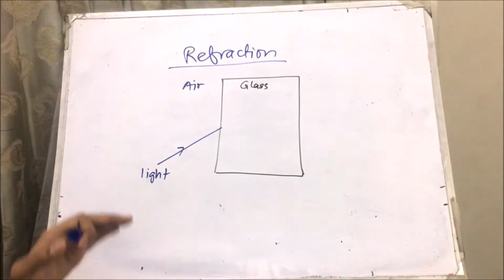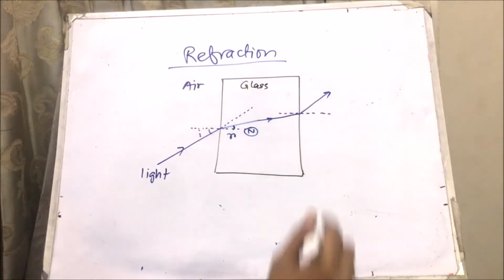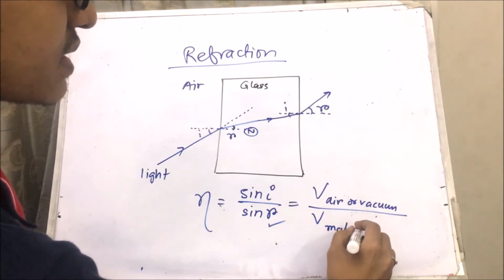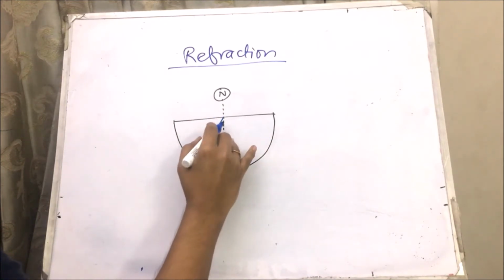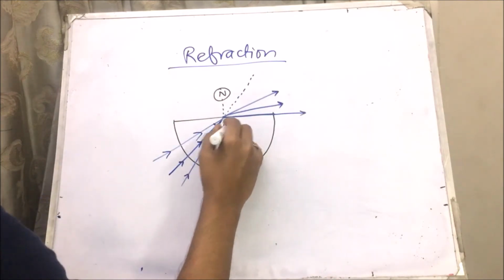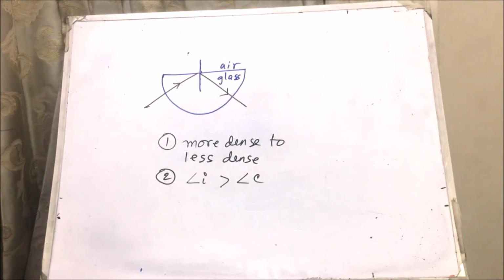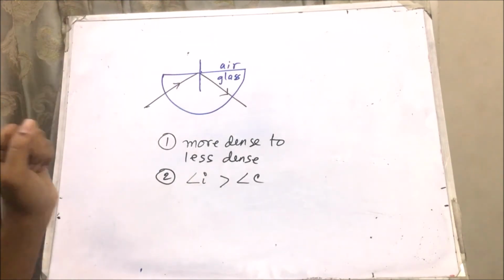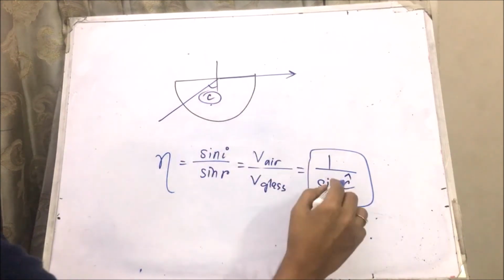5. CIE IGCSE Physics Waves (5/8) | Refraction and it's Applications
What if I told you that you could bend light. That too so easily! It take infinite density to bend the path of light using a Black Hole! But don't worry of you don't have one. All you need to bend something that you cannot touch is only a piece of glass. Your spectacles will work just fine!

Let us learn about Refraction of Light!